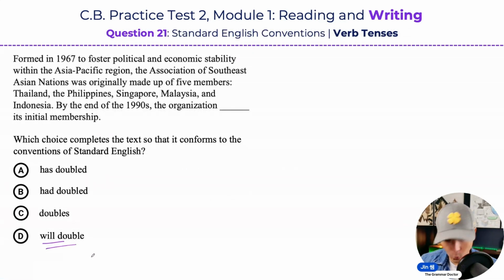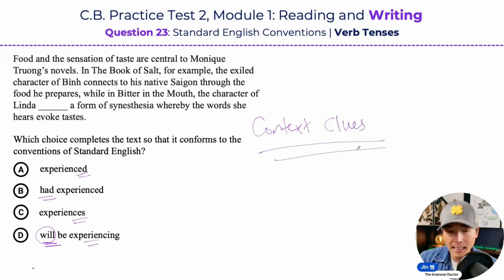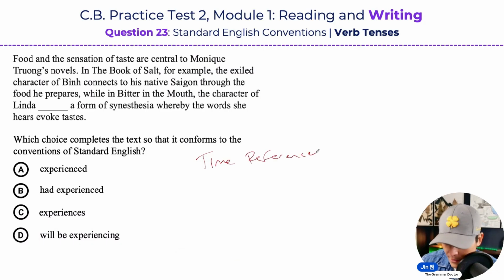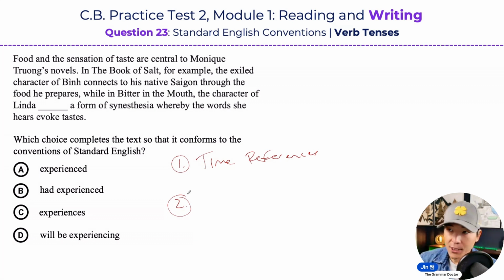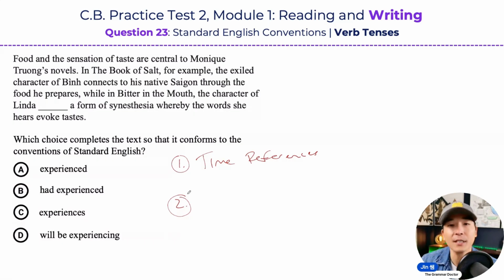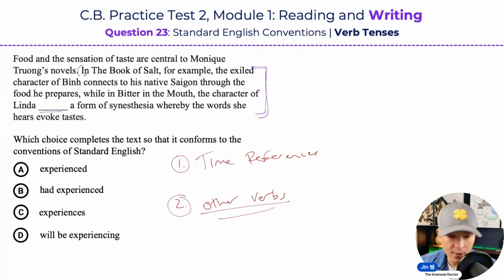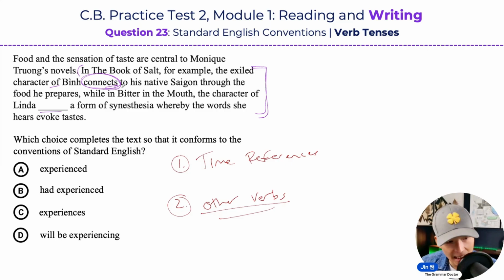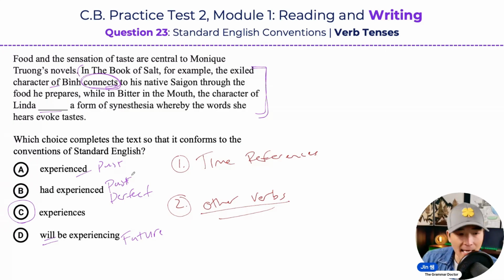Digital SAT Grammar Secrets: Two Context Clues to Help You Solve Verb Tense Questions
Struggling with verb tense questions on the Digital SAT? In this video, I reveal two powerful context clues you can use to quickly and confidently solve these tricky grammar questions. By focusing on specific details in the sentence, you'll make it easier to choose the correct verb tense—and boost your chances of getting the question right! 🎯

Whether you're aiming for a perfect score or just want to strengthen your SAT grammar skills, this simple yet effective strategy will help you feel more prepared and less stressed. 💡 Watch now and take one step closer to mastering the Digital SAT!

✅ What You'll Learn:

How to spot time-related context clues in a sentence
The importance of logical consistency for verb tense
A proven method to make grammar questions easier

Jin Ssam